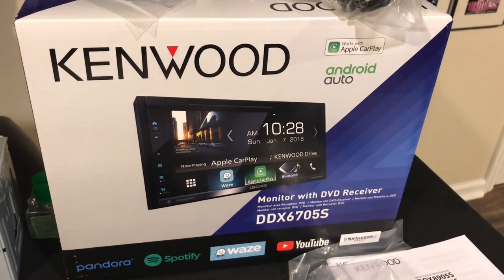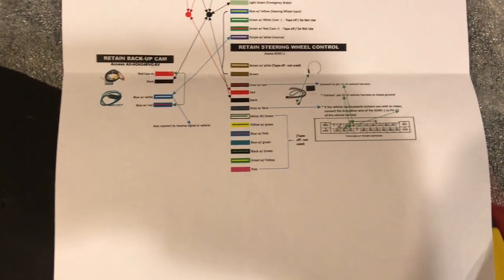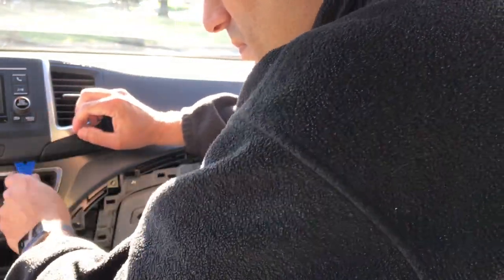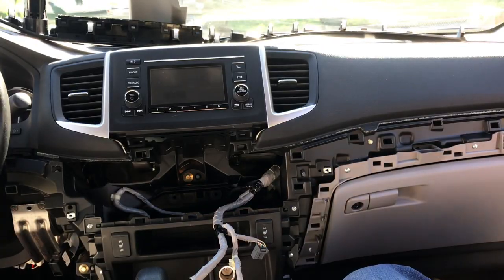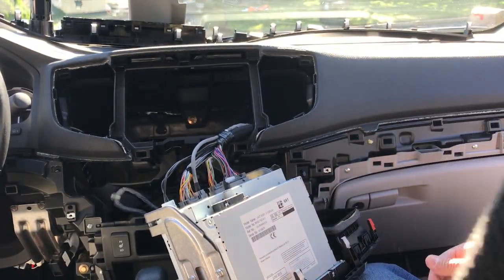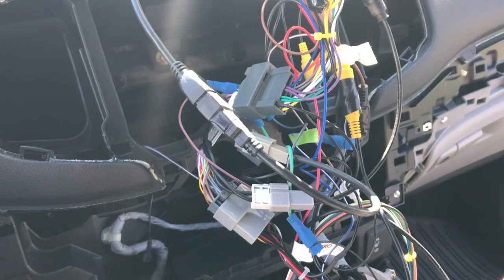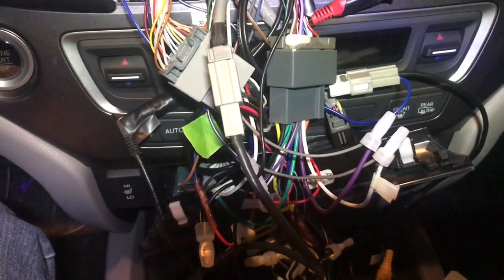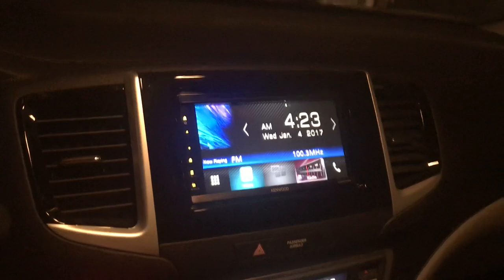James's 2017 Honda Ridgeline Factory Stereo Swap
I am not a professional, but this is how is how I replaced the factory radio with an aftermarket radio in my 2017 Honda Ridgeline RTL. I was able to maintain steering wheel controls, factory backup camera, and factory USB input. with no hard wiring, other than reverse wire.
All the parts I used are in the wiring diagram I used.

Link to my wiring diagram.

Note:  make sure you use Metra HD11 for antenna.  Crutchfield had wrong one listed.  I have communicated with them about changing it in their records.